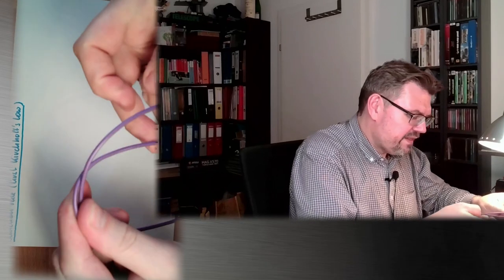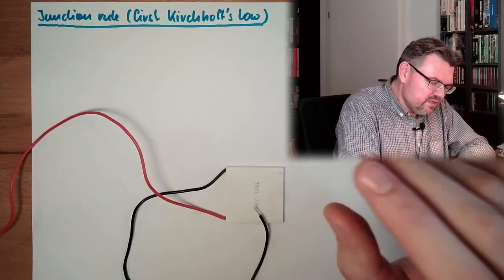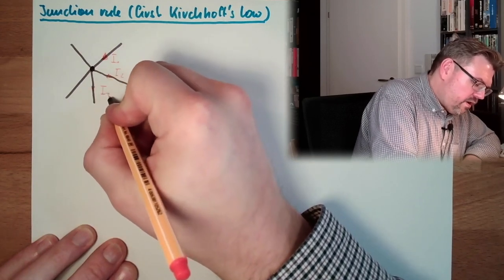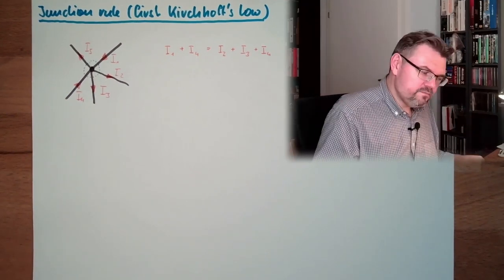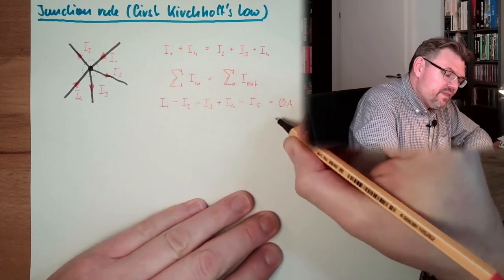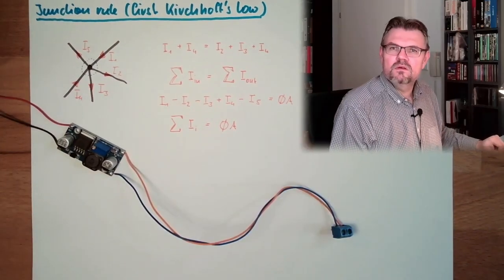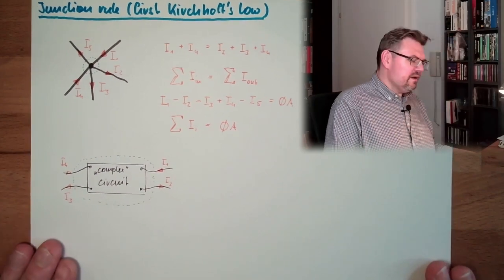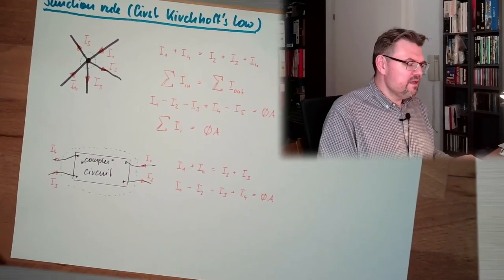SC 02: Kirchhoff I - Junction Rule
A first step into calculating a DC circuit: The junction rule or also known as Kirchhoffs first law.